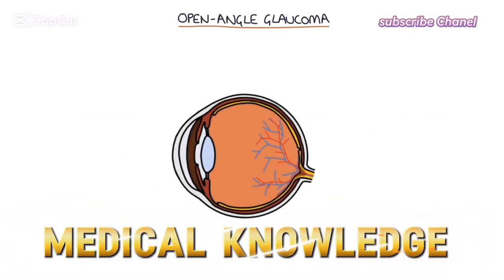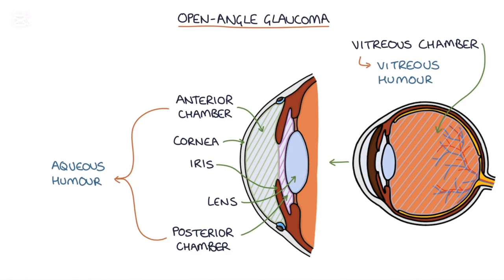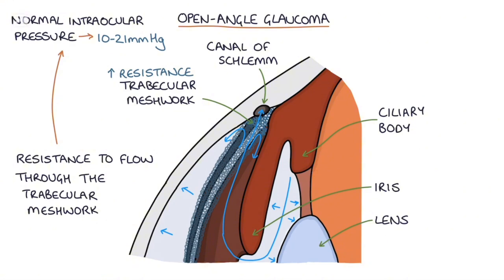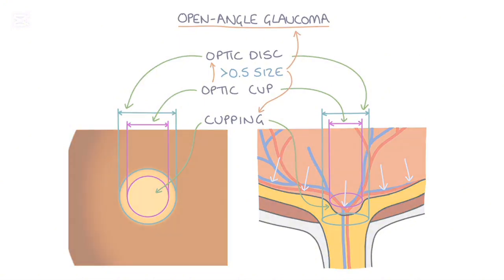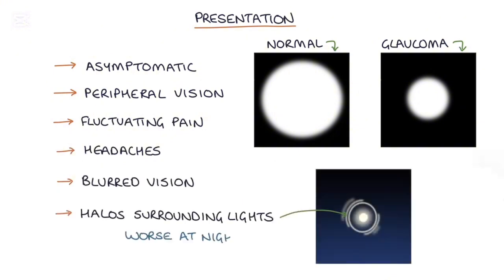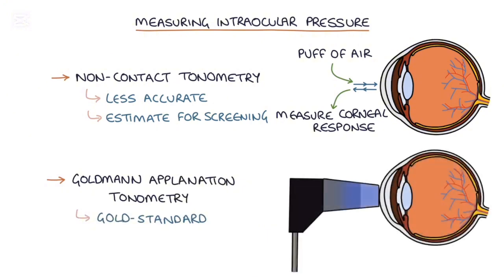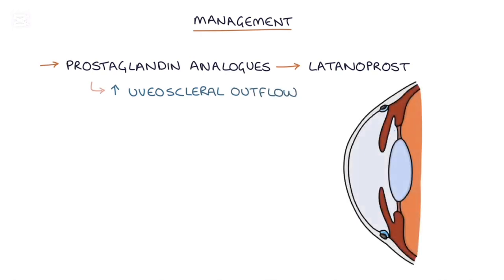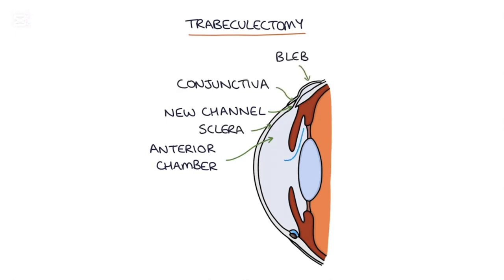Open Angel Glaucoma understanding | Medical video | Medical Information